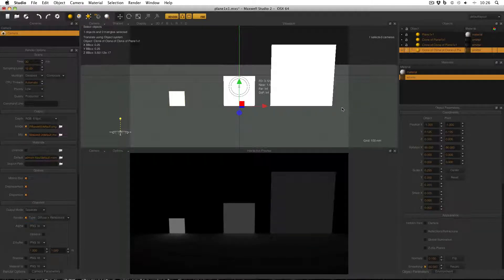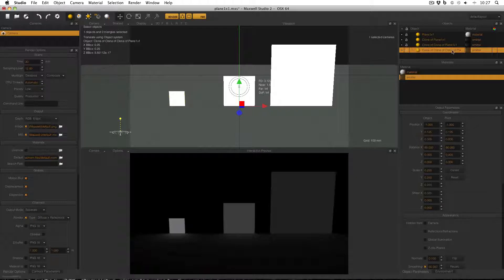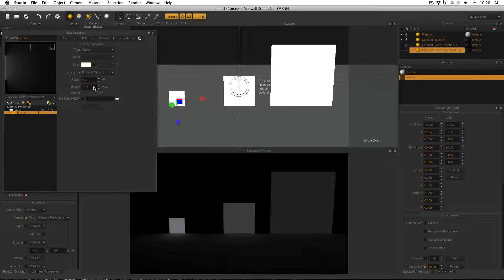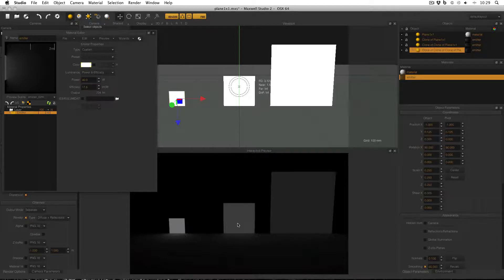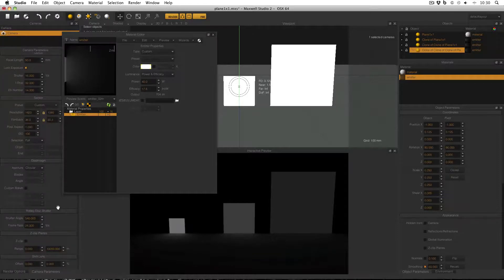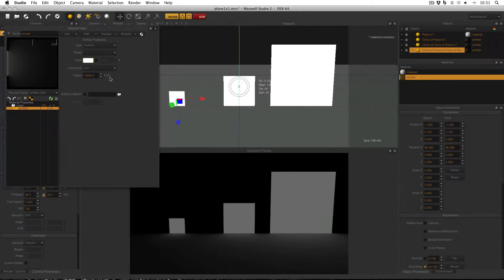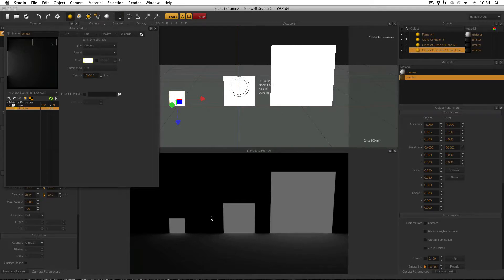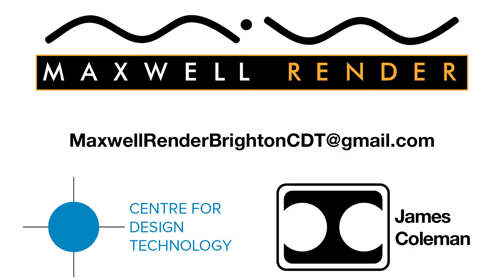Maxwell Render Studio Tutorial - Emitter Luminance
This video demonstrates 2 different workflows of regulating emitter intensity in Maxwell Render Studio.